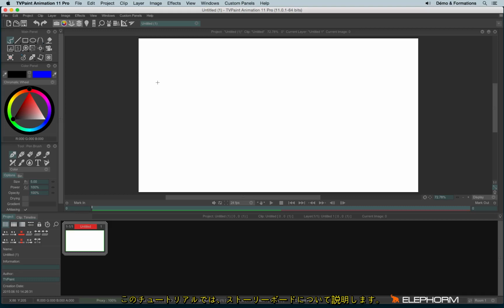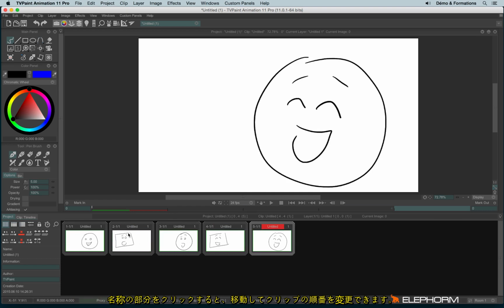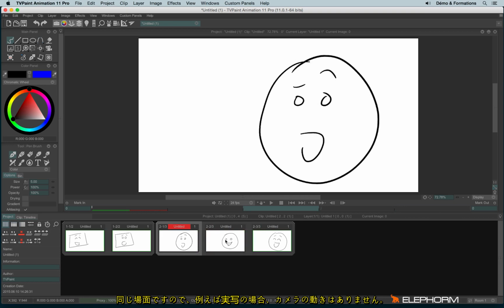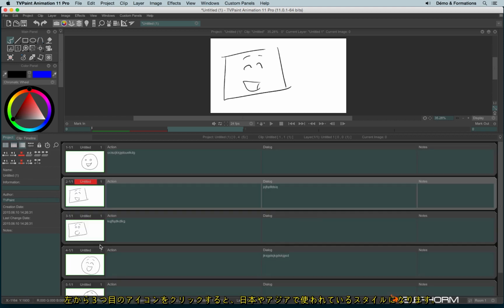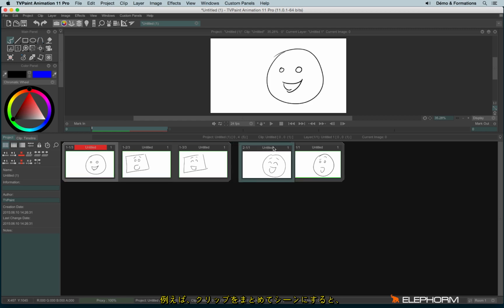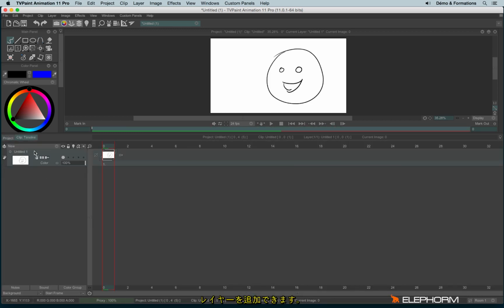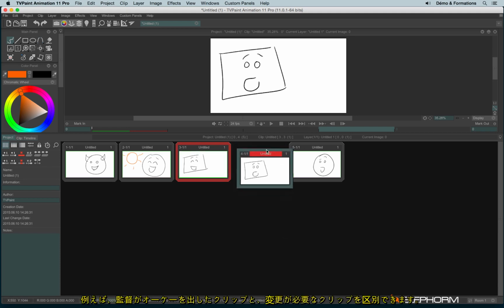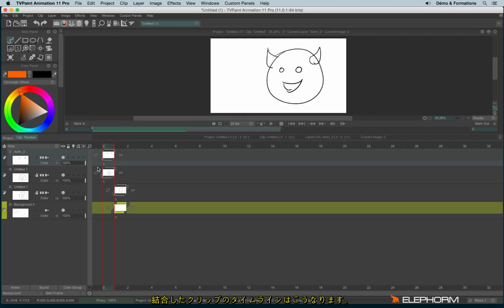絵コンテ・ストリーボードの作成 (TVPaint Animation 11 チュートリアルビデオ)